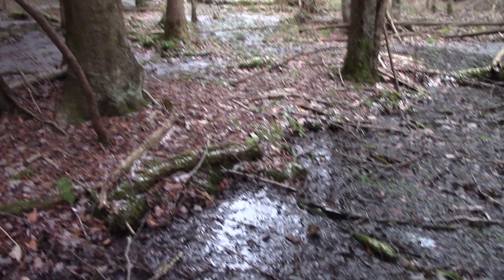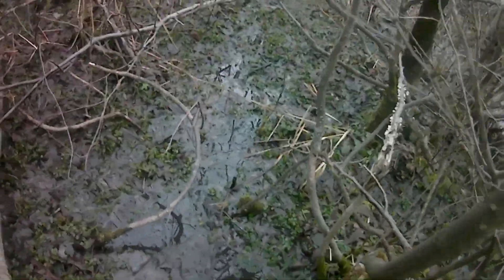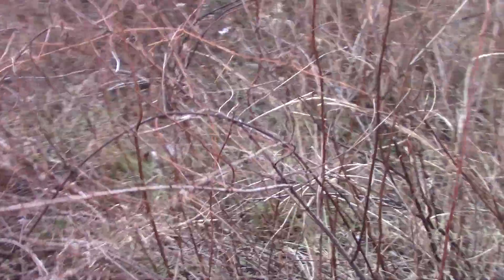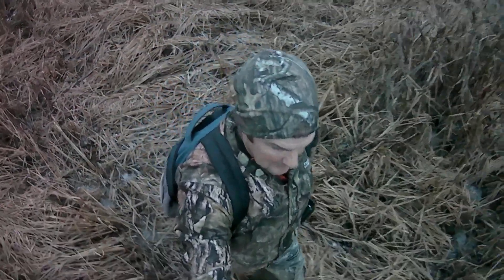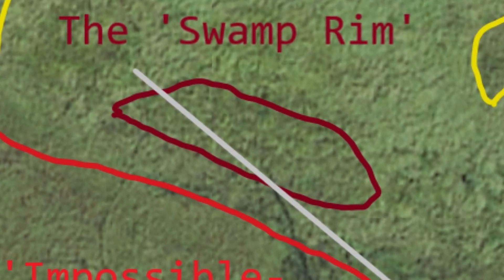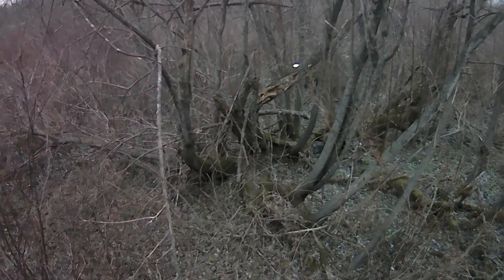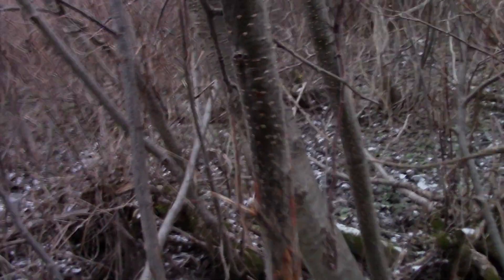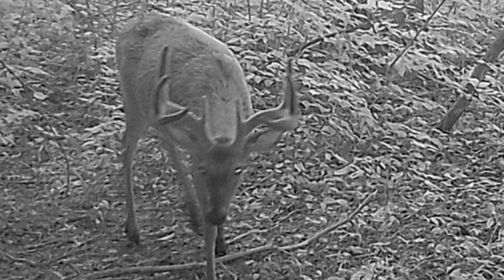Public Land Mature Buck Bedding Tour Part 4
This is Part 4 in the Public Land Mature Buck Bedding Series where I take you into a known mature buck bedding area and give you a visual tour. In this Part I am taking you into a swamp area with a feature I have discovered in numerous swamps in PA and NY...what I call swamp rims. I anticipate this feature would also be fairly common in MI, WI, MN and anywhere swamps are commonly found. These areas are usually surrounded by acres of nearly impenetrable shrubs making the areas impossible to hunt. But the rims themselves, usually very linear and narrow, sit just a few feet higher than the surrounding land affording trees to grow only to about 20 feet. They become beacons for deer to navigate and travel through. As pressure increases from hunters on the public land and the rut approaches mature bucks take up residency on the rim for security and mating purposes. The hunting in these locations is intense because all of it has to take place on the ground as there are no trees to hang a stand or saddle in.
In this video I will show you some of the terrain I navigate through to get to the swamp rim, the rim itself and the swales that surround it. I will show you a map of the immediate area for visual purposes. I also point out many of the challenges of hunting bucks on swamp rims including ground hunting, wind and thermals, how to navigate the thick swamps and swamp safety. Additionally, I will describe three hunting methods that are effective in hunting the swamp rim.
I have had at least a dozen mature buck encounters near this swamp rim despite the fact that the surrounding areas of this public property are highly pressured by hunters. While I have never harvested a buck 'from the rim' I have stared down a bruiser 8 point at eight yards for ten minutes (until the thermals betrayed me), watched a long-tined, heavy mass, 10-point slog his way through the next swale from me just out of range and had many other encounters.
You can find these buck-infested swamp rims if you have the knowledge and willingness to find them with intensive scouting.